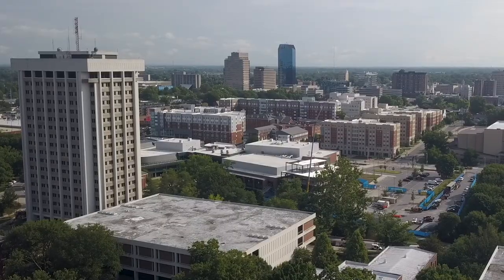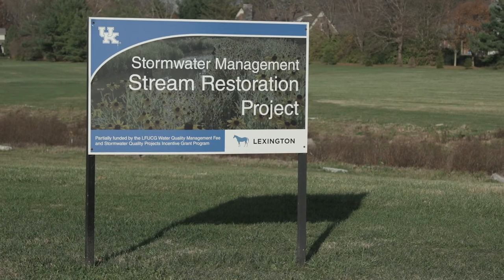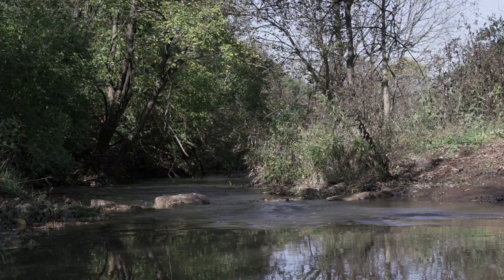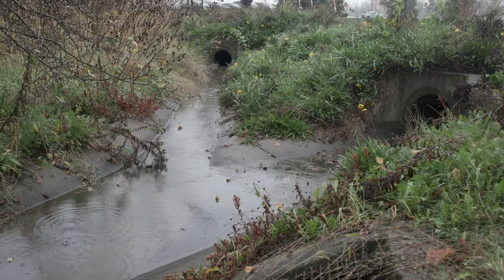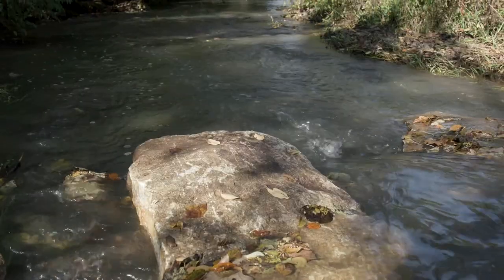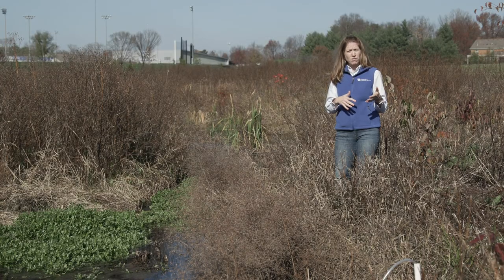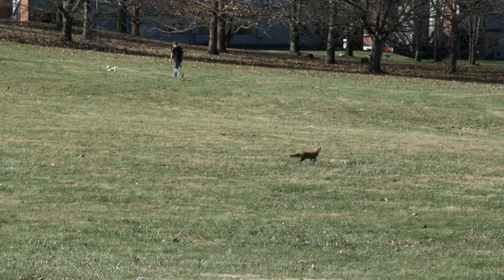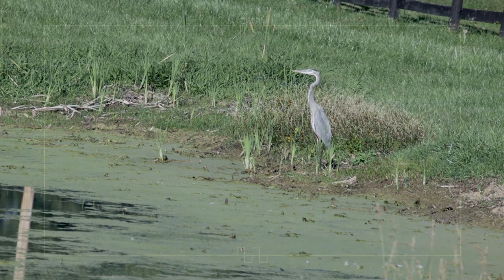Stormwater and Local Waterways with Dr. Amanda Gumbert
Dr. Amanda Gumbert details how UK is countering the effects of increased construction resulting in less green space on campus with enhanced stormwater holding capacity areas.